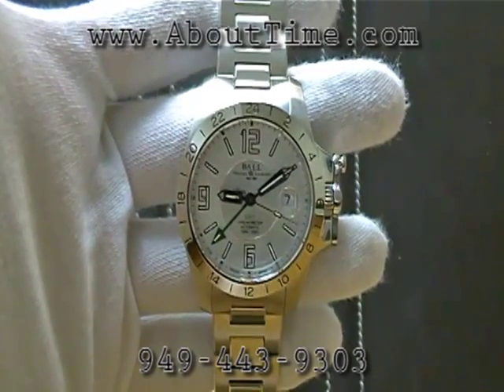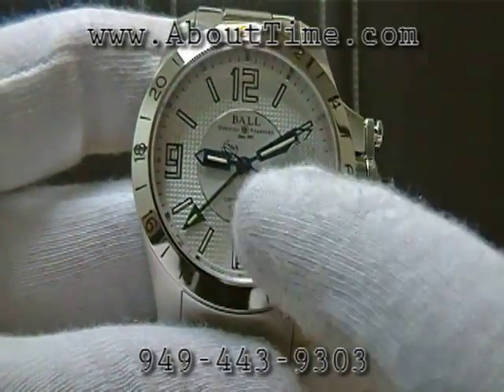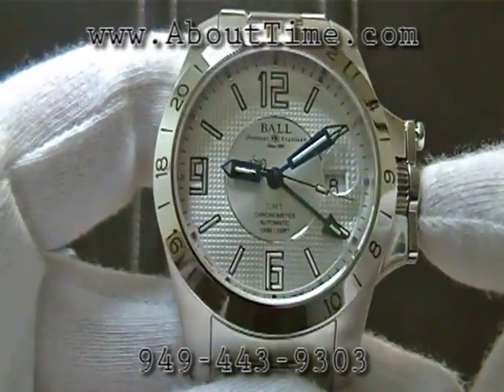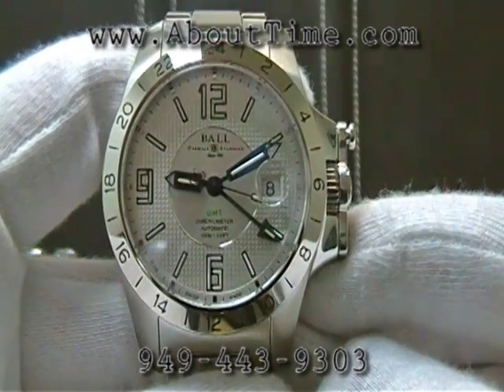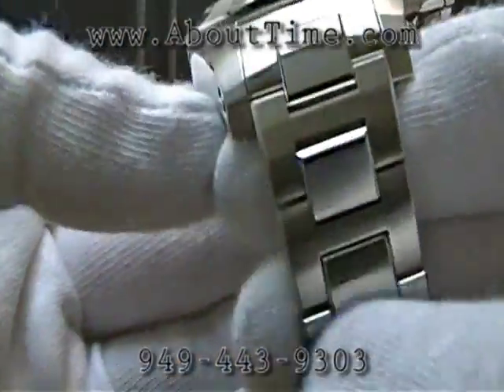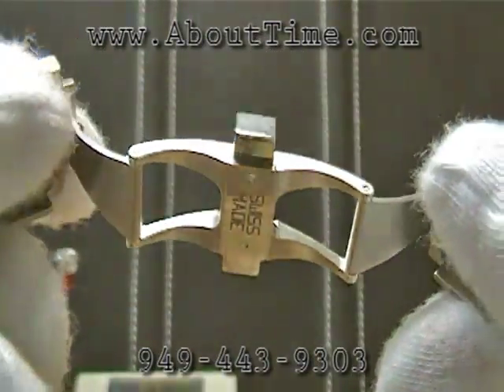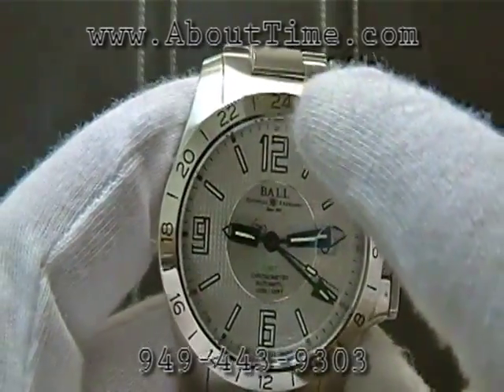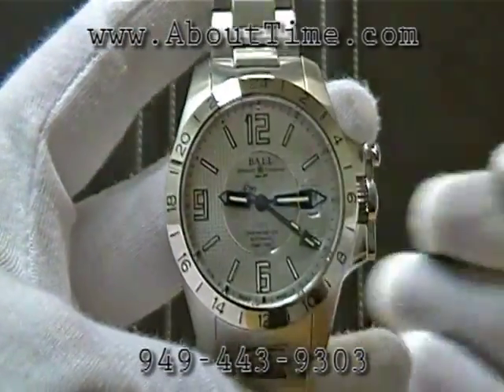Ball Engineer Hydrocarbon Magnate GMT Watch Video from About Time Watch Company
About Time Watch Company is an Authorized Ball Watch dealer.

Ball Engineer Hydrocarbon Magnate GMT Watch
Model gm2098c-scaj-sl

Ball Engineer Hydrocarbon Magnate GMT Watch - NOW AVAILABLE Movement: ETA 2893-2 COSC-Certified automatic Functions: Illuminated 2nd time zone, hours, minutes, seconds and date; 28 micro gas tubes on dial and hands for night readability Shock Resistant: 7,500Gs Water Resistant: 100m Magnetic Resistant: 4,800A/m Case: 40mm diameter Stainless Steel, 12.1mm height, Fixed bezel, Anti-reflective sapphire crystal, Screwed-in crown Bracelet: Stainless steel bracelet Dial: Black Bracelet Options: Rubber strap with pin buckle Dial Options: Black, silver or blue